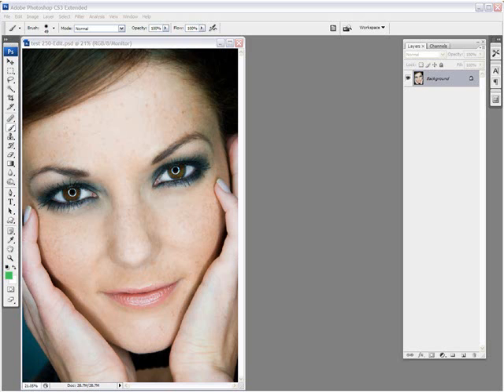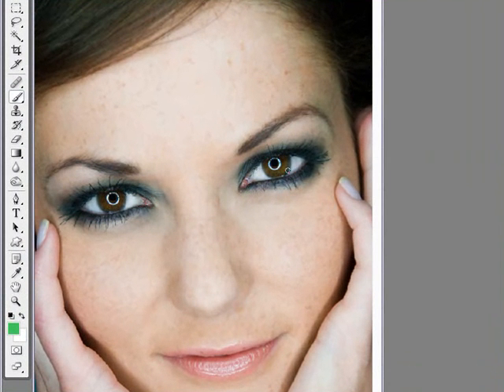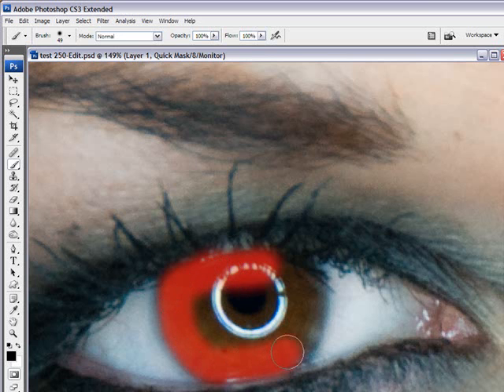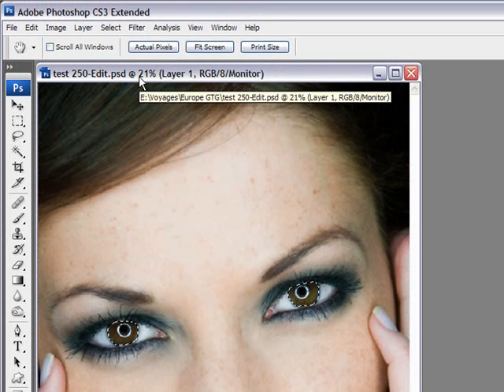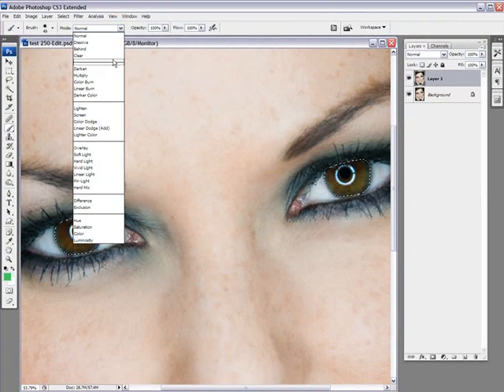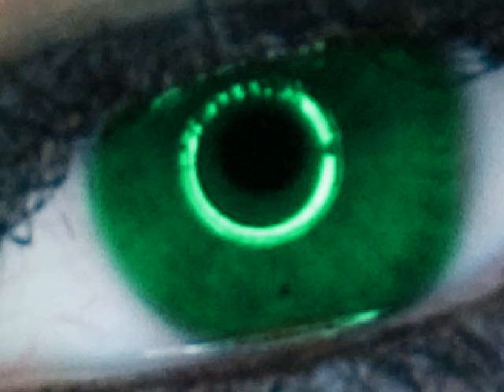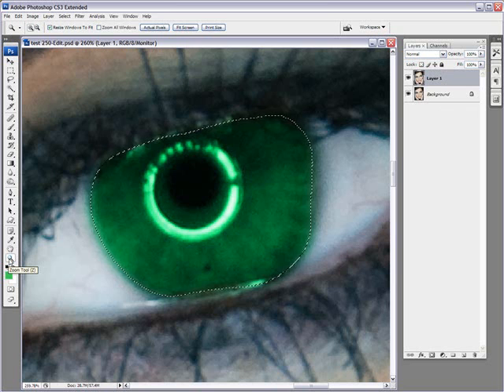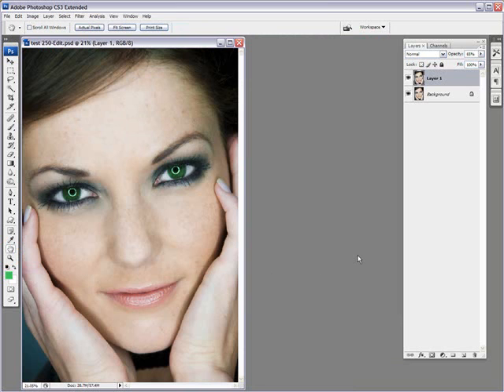Photoshop Video Tutorial - Changing Eye Color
Photoshop Video Tutorial - Changing Eye Color by Yanik Chauvin, Yanik's Photo School